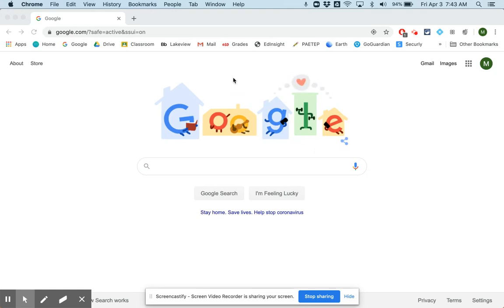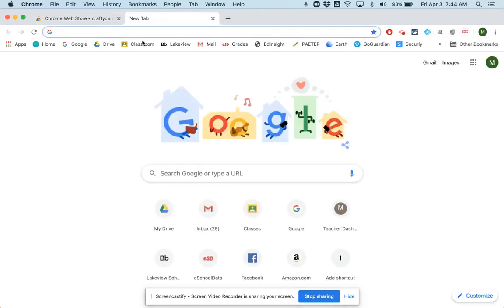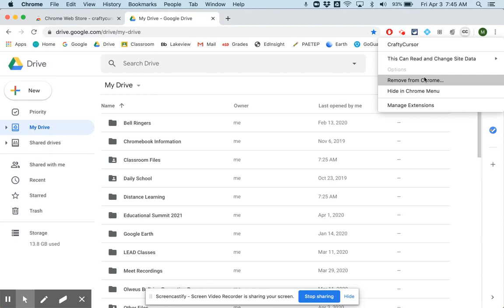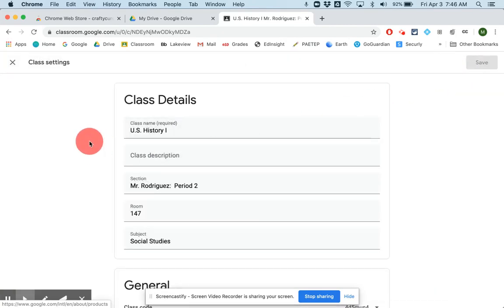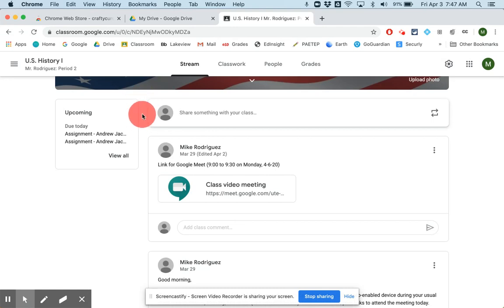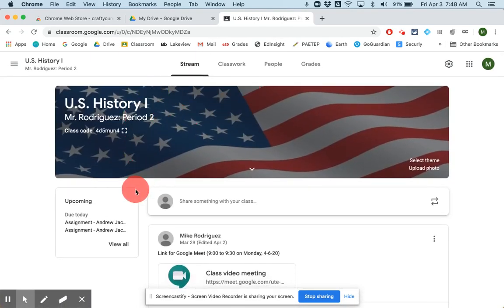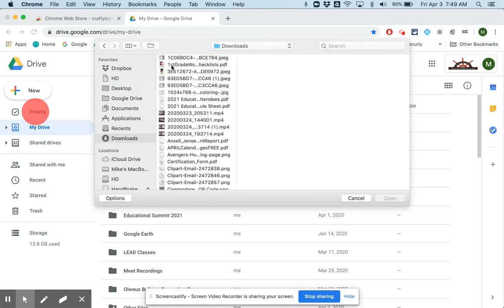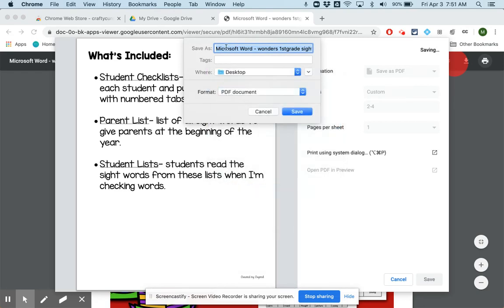Daily Tech Tip #5: Craftycursor, Classroom Stream, and Printing Parts of a PDF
Three different tips that have nothing to do with each other but could help someone out there!